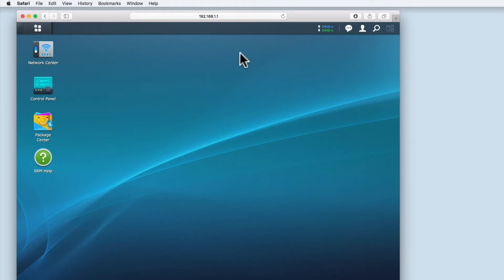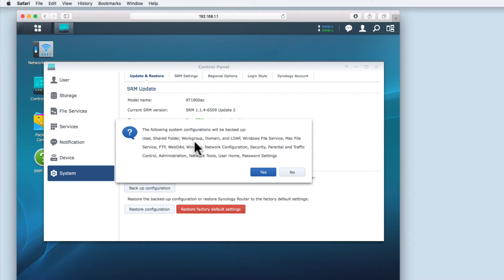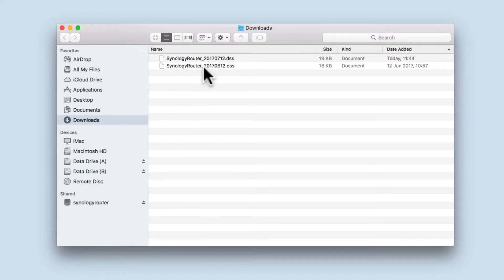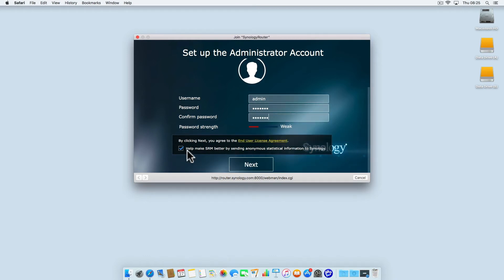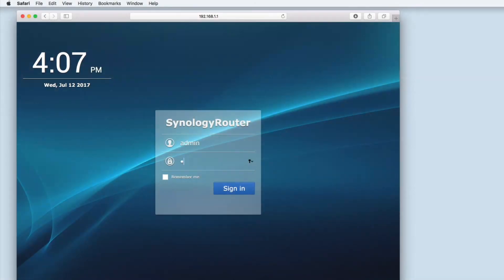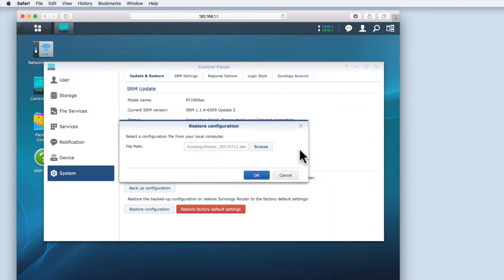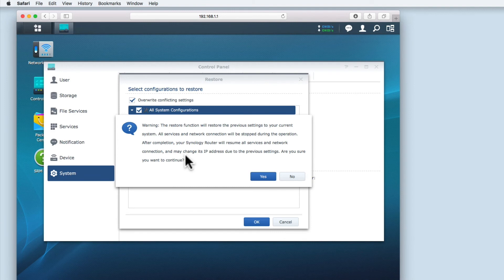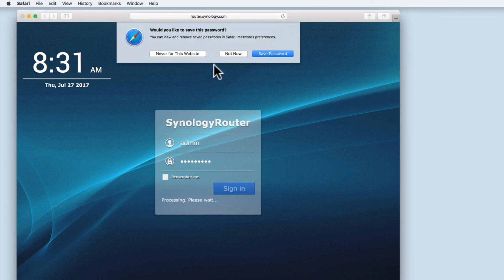Backup and restore the configuration of your Synology Router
Products seen in this video:

Synology RT1900ac
Synology RT2600ac

In this video we look at how you can create a .dss file to backup the configurations settings of the Synology RT1900ac and RT2600ac routers.

We then review the process you would use to restore a previous configuration back onto a Synology Router.